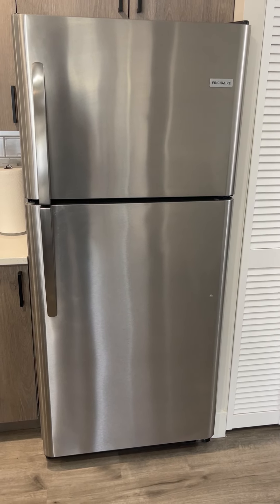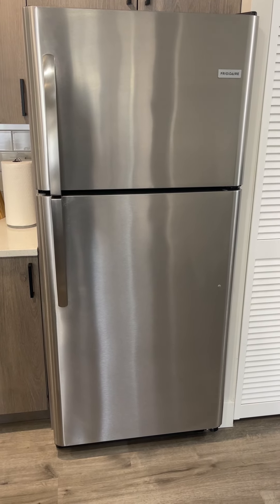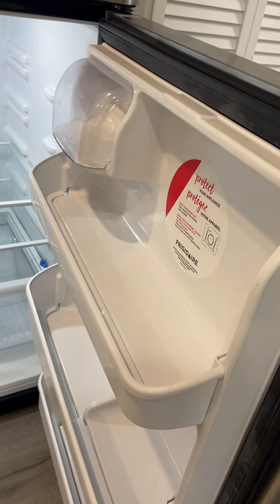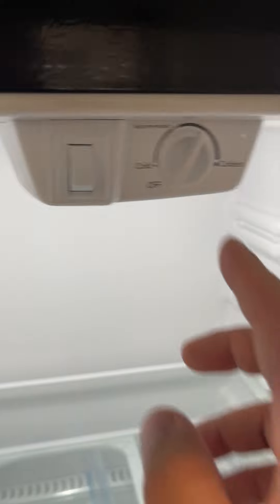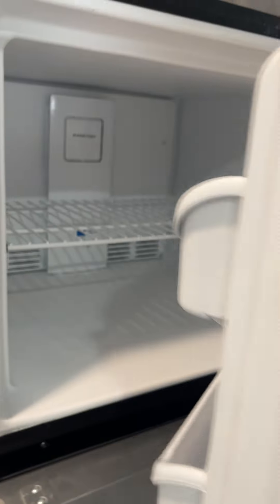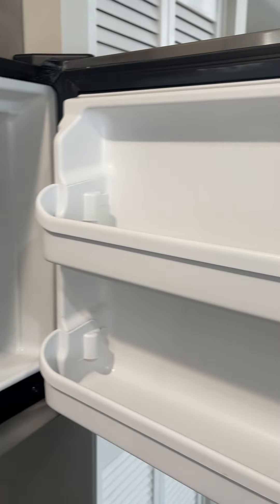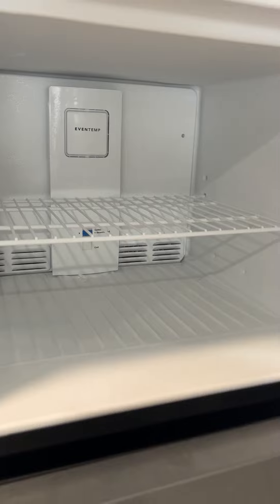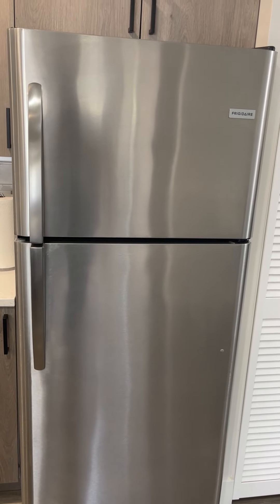(Honest Review) Frigidaire Top Freezer Refrigerator